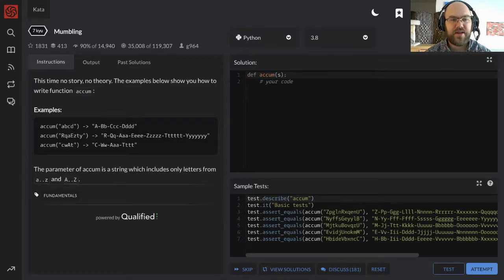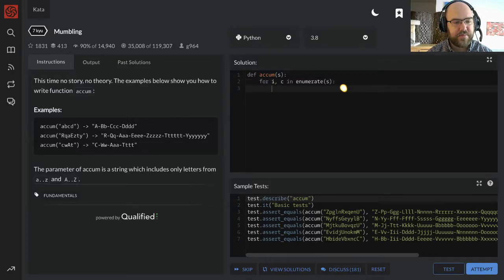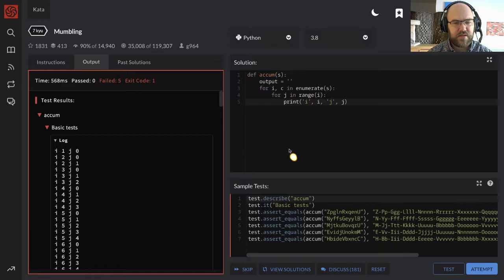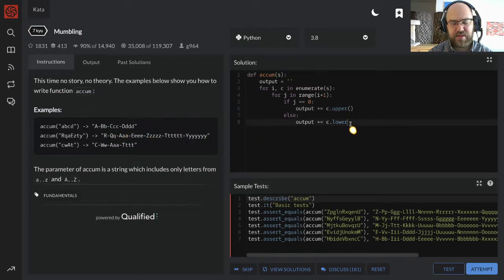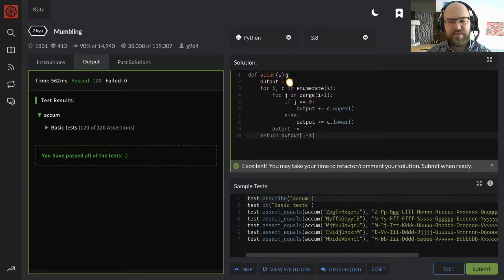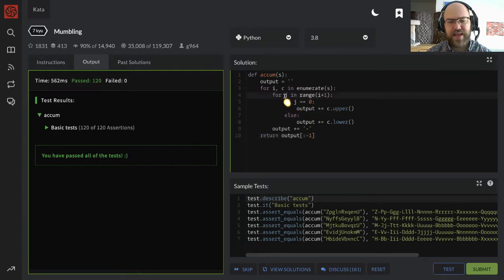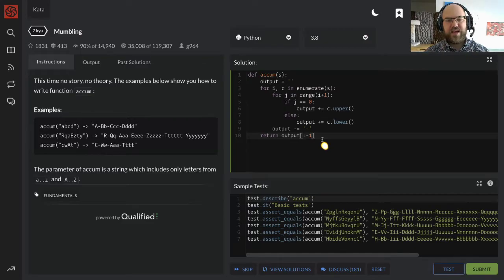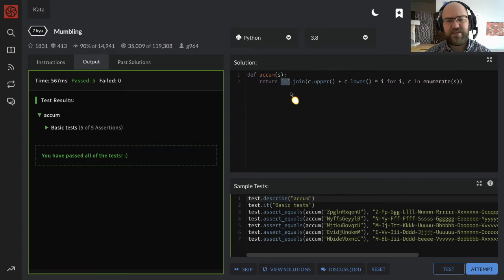Mumbling - Worked Solution - Codewars Kata